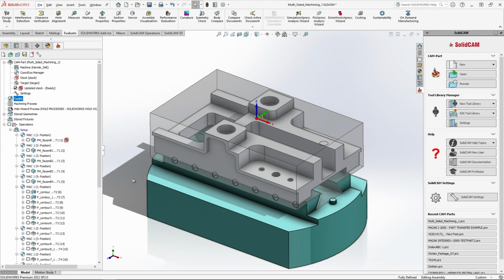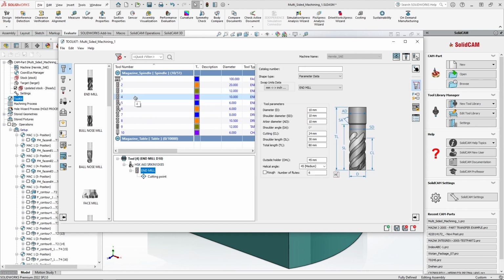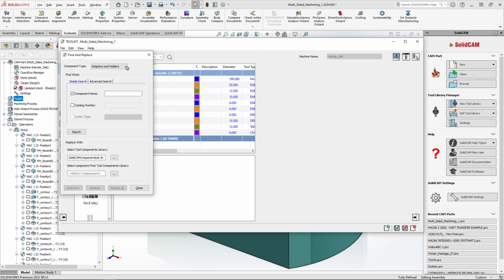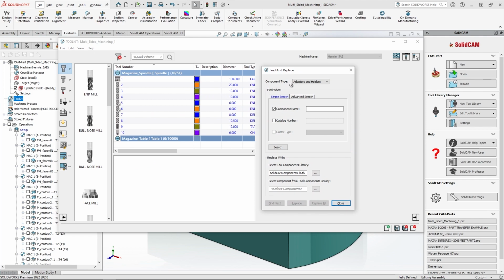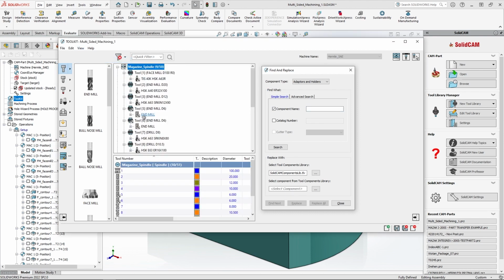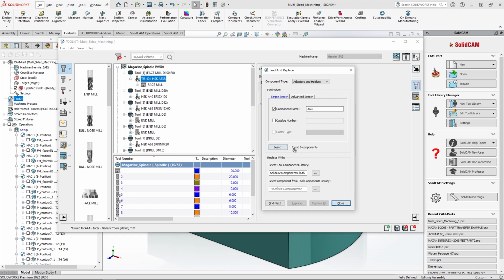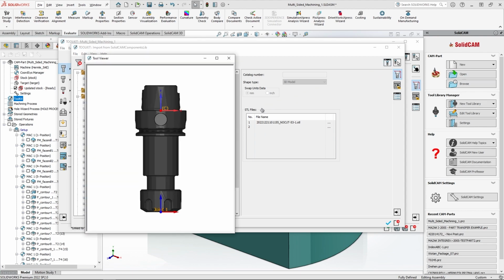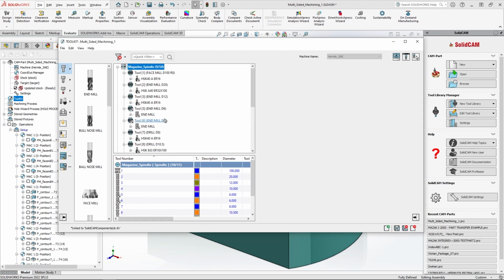SolidCAM 2022 - ToolKit - Find and Replace tool components